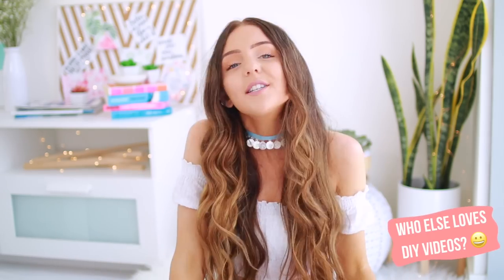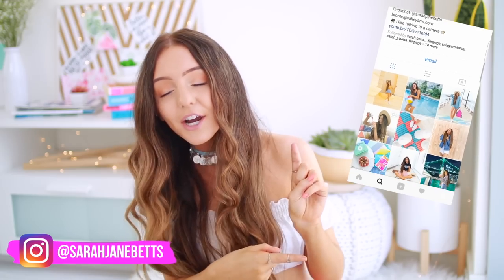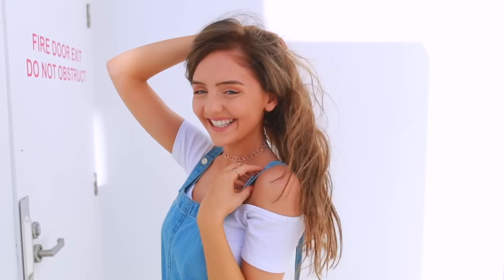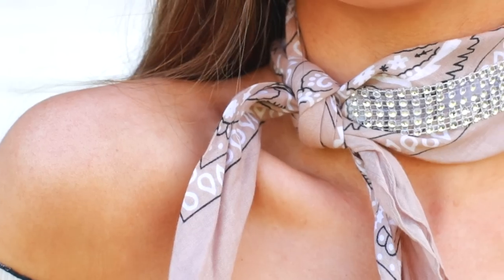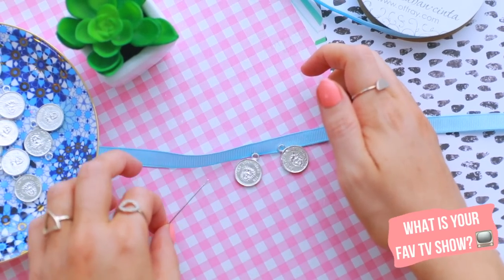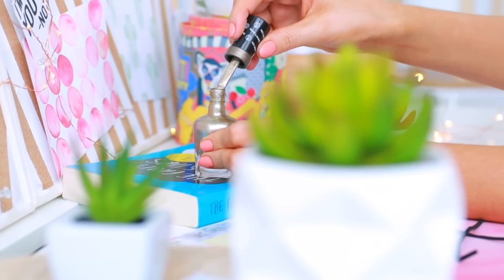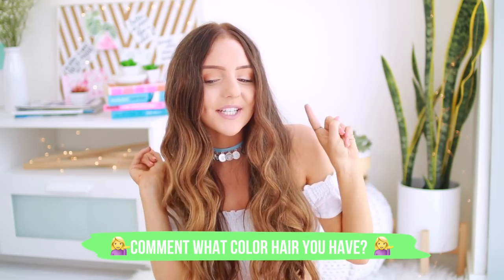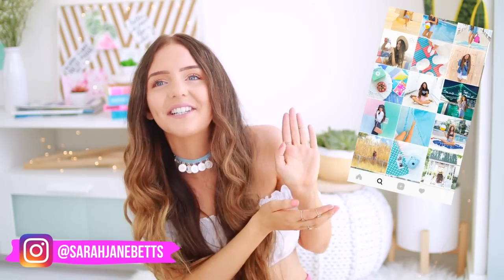EASY DIY CHOKERS 2017! Cheap DIY Jewelry + Choker Necklaces You Will ACTUALLY want!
EASY DIY CHOKERS 2017! Cheap DIY Jewelry + Choker Necklaces You Will ACTUALLY want to wear! What's up guys! Seeing as you guys loved my last DIY video when I made easy DIY phone cases that were cheap / affordable to make, I thought I would make 5 easy DIY choker necklaces! I added in some sneaky little OOTDs seeing as you guys asked for more of those in my last haul video! Let me know what other DIY videos you guys want to see, like DIY clothing, DIY room decor or maybe DIY life hacks! Anywaaays, I hope you guys are having an amazing Easter! Shout out to everyone wishing they were at Coachella this weekend, I feeeel you haha. Love you guys! xox

Are you guys following me on Instagram and Snapchat?! @sarahjanebetts

MONEY SAVING DIY Room Decor 2017 / Cheap and Affordable - Pinterest + Tumblr Inspired

- 10 Back to School Life Hacks! 2016! Easy Life Hacks + DIY Life Hacks You Need To Try!
- 10 EASY DIY SCHOOL SUPPLIES FOR BACK TO SCHOOL 2016! Binders, Notebooks, Pencil Case, Organization!

This video is an EASY DIY CHOKERS 2017! Cheap DIY Jewelry + Choker Necklaces You Will ACTUALLY Want To Wear but over the next few videos you can expect to see Ways To Have the BEST 2017, Life Hacks for 2017, How To Be Fit and Healthy in The New Year, New Years Resolutions for 2017, Beauty Hacks, Giveaway videos, Clothing Haul + Fashion Lookbook videos, A DIY Room Makeover for 2017 with Organizational DIYs and DIY Hacks, A Morning Routine, Night Routine and Day In The Life video + more!